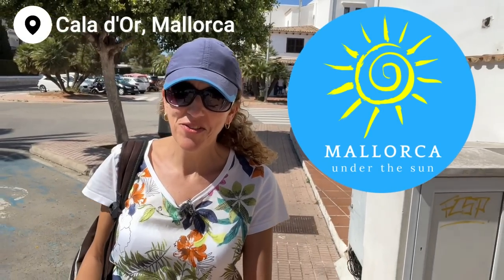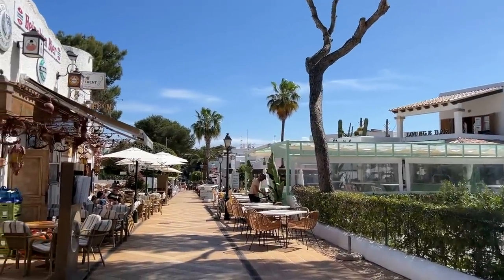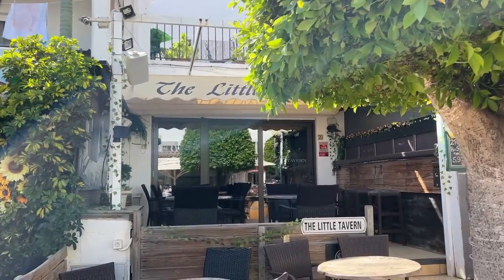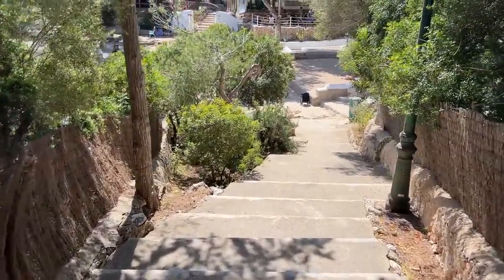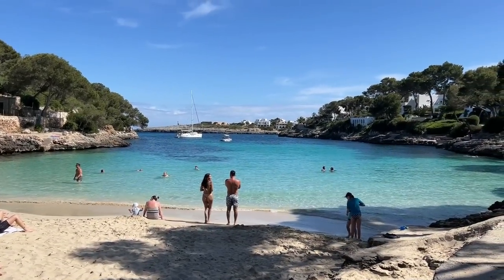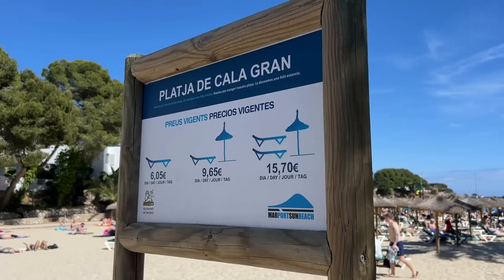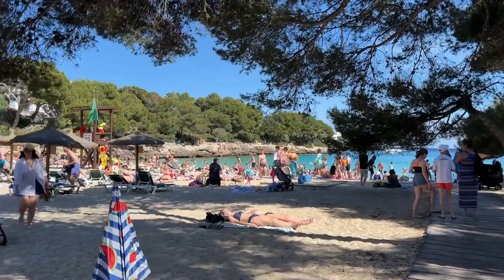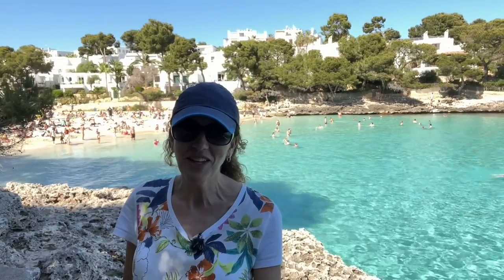Cala d'Or Mallorca: PARADISE FOUND but is it busy?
In this May update from Cala d'Or, Mallorca, I discover paradise in the form of the two centrally located beaches but is it busy?  Let's find out.

I take a walking tour through Cala d'Or centre to check out the resort centre in May right at the beginning of the Summer season

I start my tour from the centre of Cala d'Or as we make our way through  to check out the fantastic selection of places to eat in Cala d'Or. I find a bar too to give you some drinks prices.

I then make my way to Cala Petita beach and you can see the location of the Hotel Cala d'Or.  To find out more information about the Hotel Cala d'Or check check it out here:
I then pass the TUI Blue Rocador hotel which you can find more about

I then head down to what is one of Mallorca's most BEAUTIFUL beaches, Cala Gran. See how busy the beaches are here and I've got the prices of sunbeds for you for 2023.

Contents:
0:00 Intro
0:31 May Update from CALA D'OR, Mallorca (Majorca), Spain
2:46 How much are drinks in Cala d'Or
3:18 Walking to Cala Petitia Beach, Cala d'Or
4:00 Entering Cala Petita Beach, Cala d'Or
5:43 Walking to Cala Gran Beach, Cala d'Or
6:07 Location of the TUI Blue Rocador hotel, Cala d'Or
6:44 How much are sunbeds on Cala Gran beach
7:38 Cala d'Or Mallorca: PARADISE FOUND but is it busy?